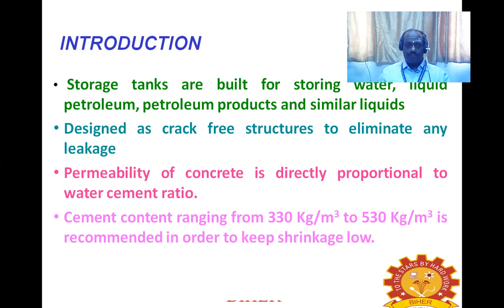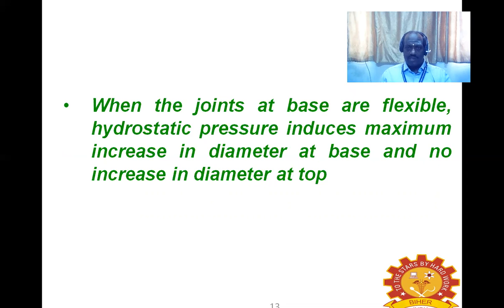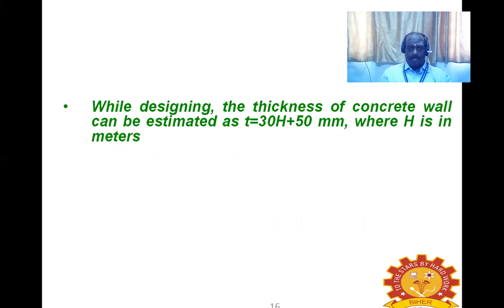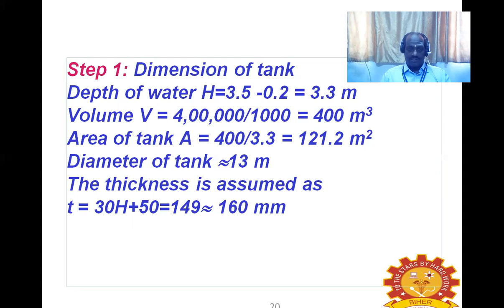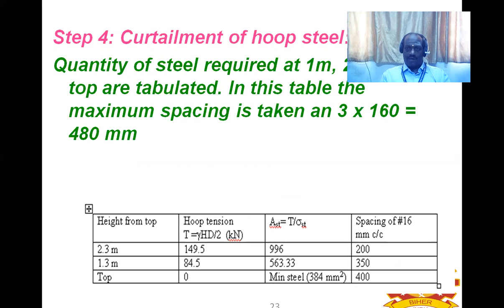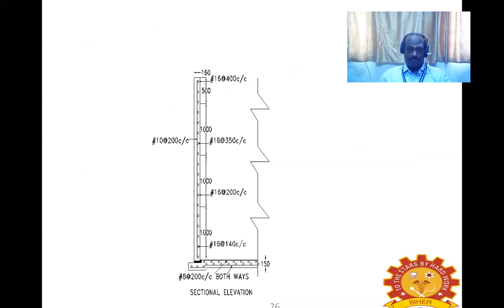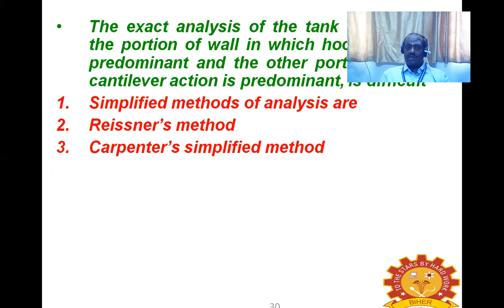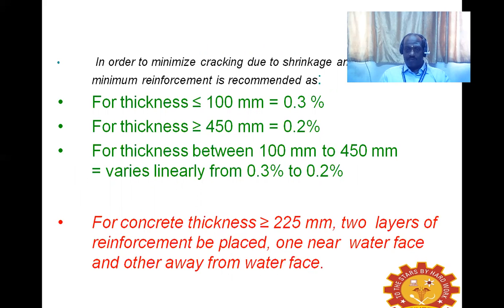U18PECE026- V2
Design of Concrete Structures, Dr.T.P.Meikandaan, Associate Professor/CE, BIHER